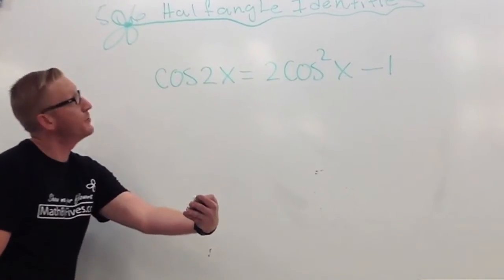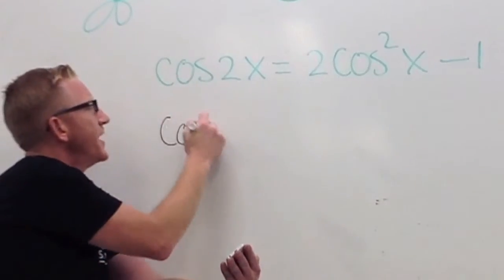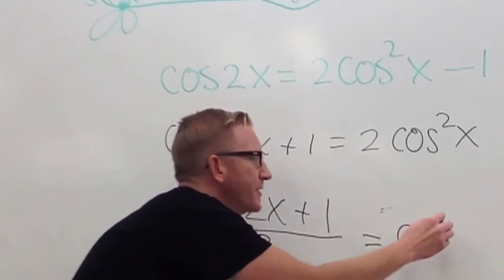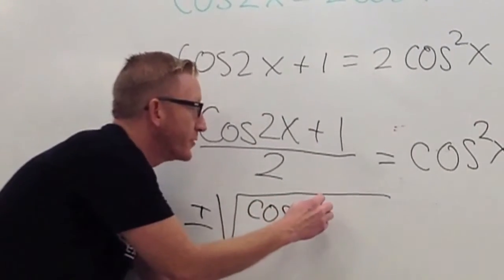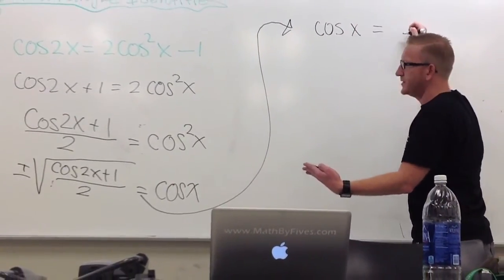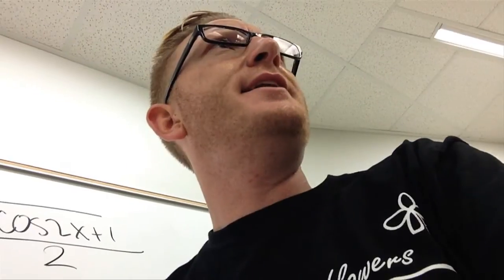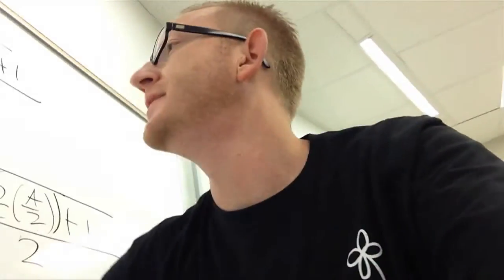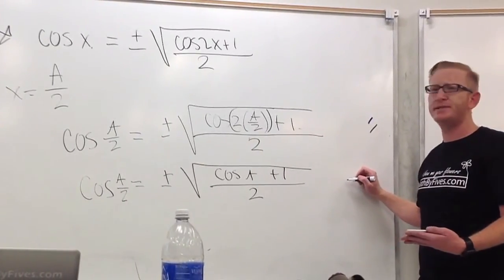Proof of the Half Angle Identity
Title says it all. First ever in class selfie.